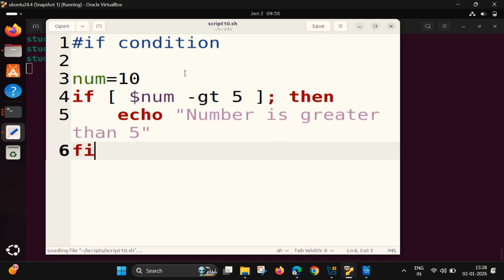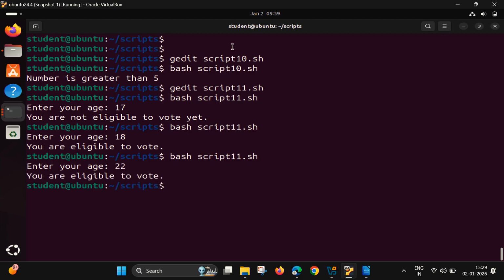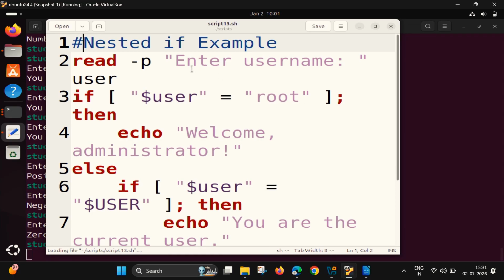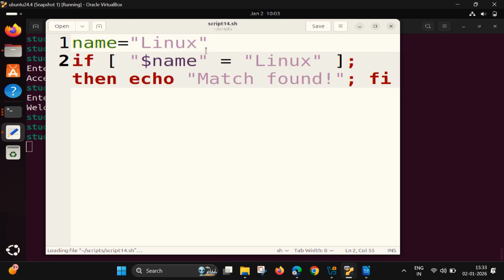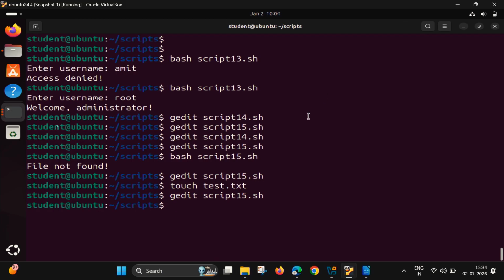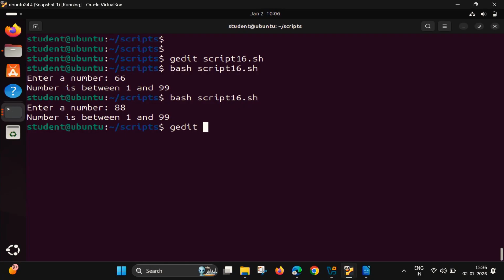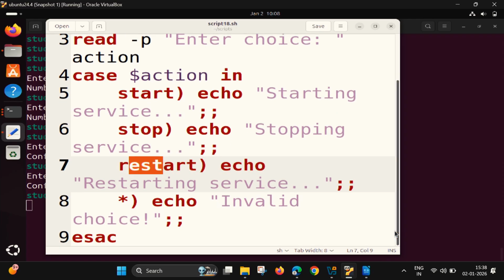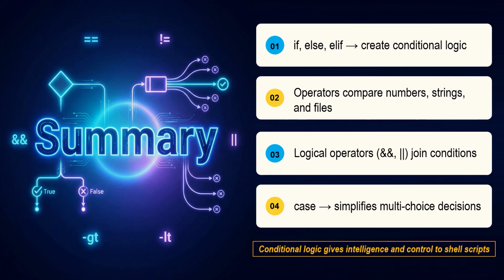W5L3 Conditional Statements and Operators if case